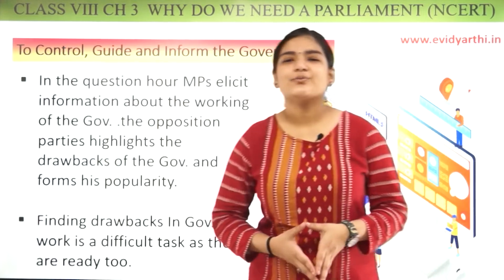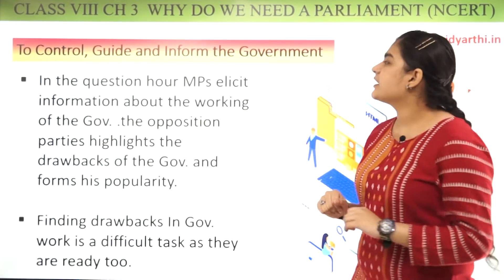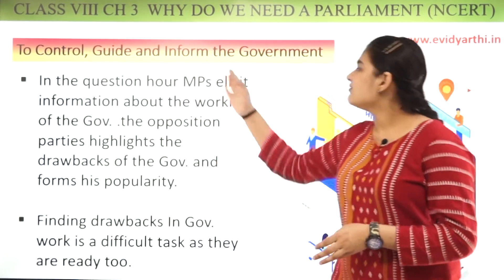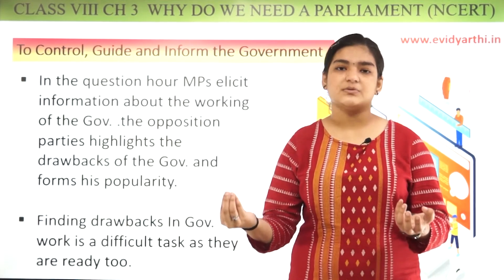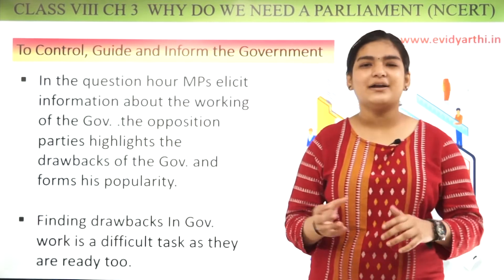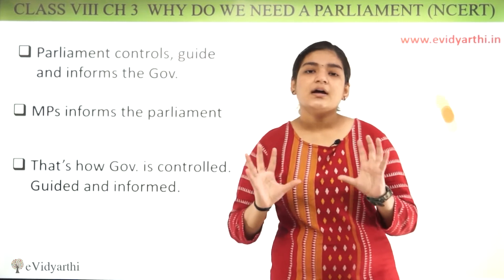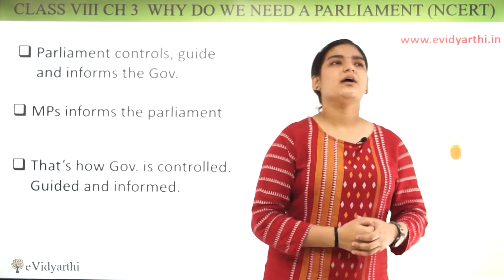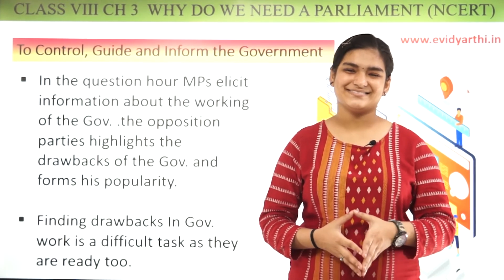To Control Guide & Inform The Government, Ch 3 Parliament And The Making Of Laws Civics, SST Class 8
✔️ Class: 8th
✔️ Subject: Civics
✔️ Chapter: Why Do We Need A Parliament?
✔️ Topic Name: To Control Guide & Inform The Government

0:00 To Control Guide & Inform The Government